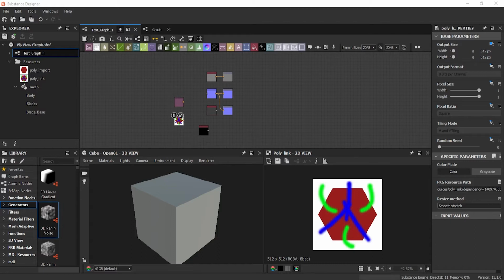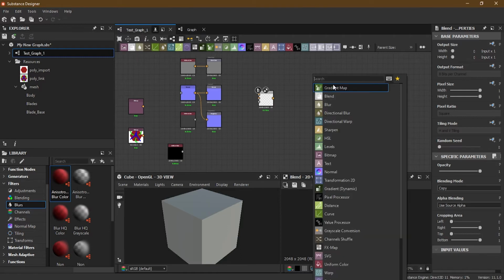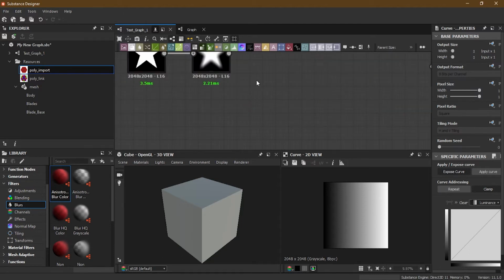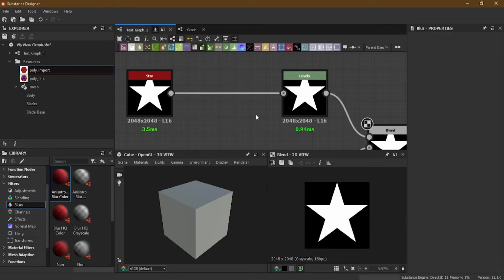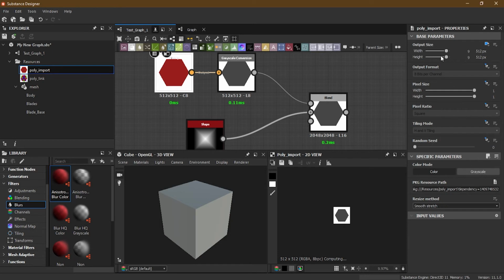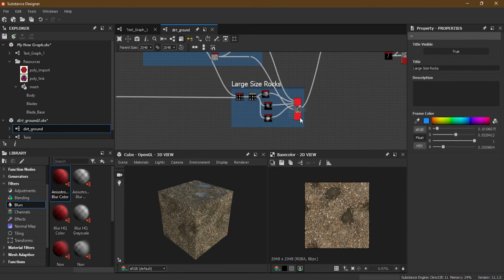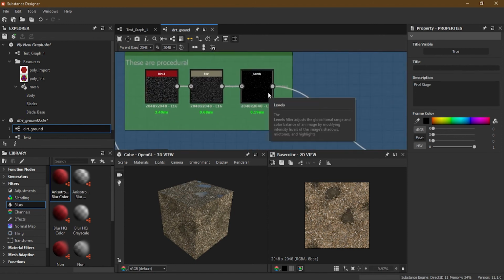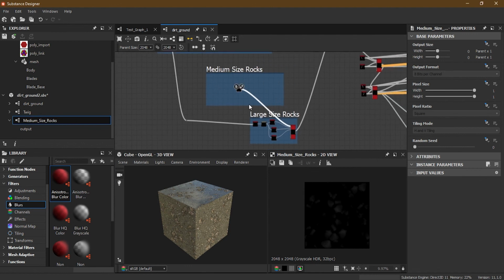Substance Designer Graph View | Lesson 3 | Chapter 1 | Substance Designer 2021 Essential Series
In this Substance Designer 2021 tutorial video, we walk through the Explorer, demonstrating how to build, save, and publish packages, how to create, handle, and export graphs, how to connect or import tools, and how to begin baking meshes.